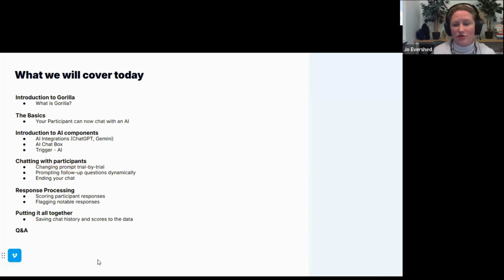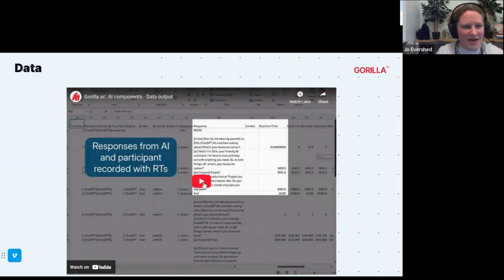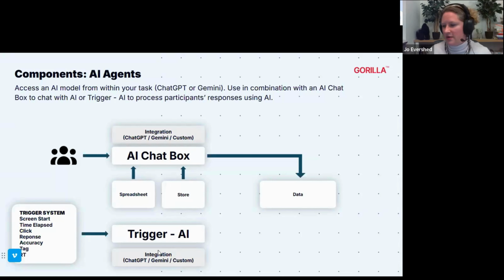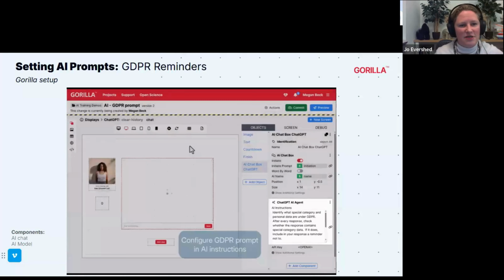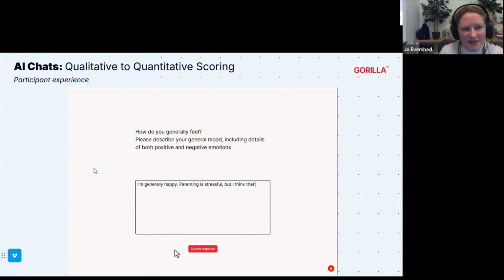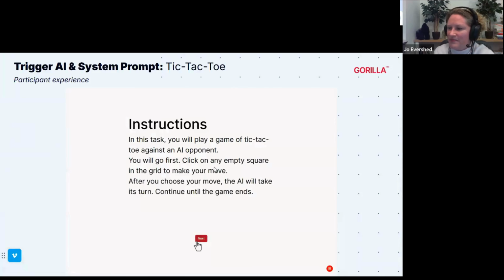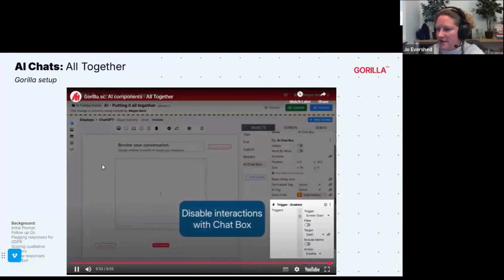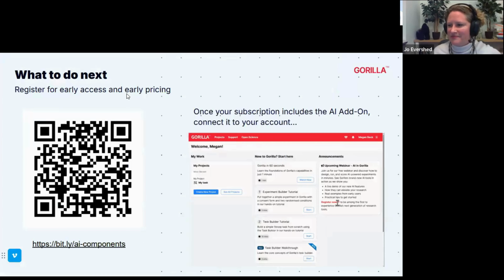AI in Gorilla: More Interactive Studies, Richer Data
See Gorilla’s brand-new AI tools in action.

In this 45-minute session (plus Q&A), we’ll show you how to create AI-driven experiments that engage participants in natural conversations — and turn those responses into structured, analysable data.